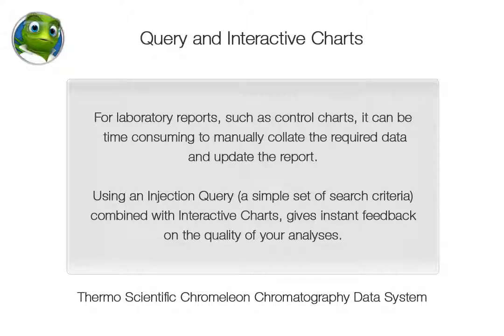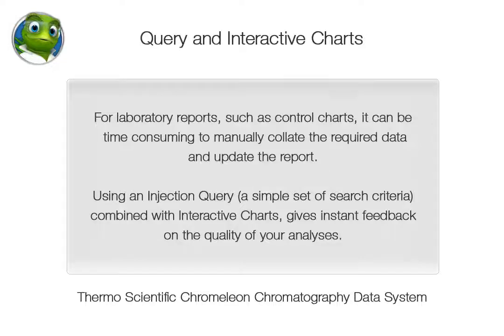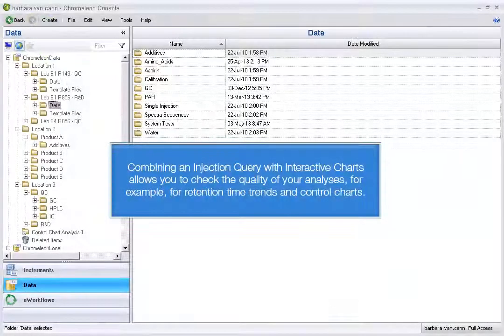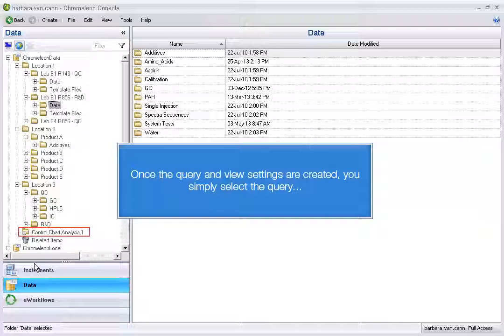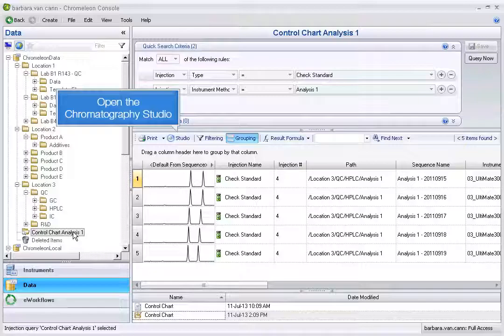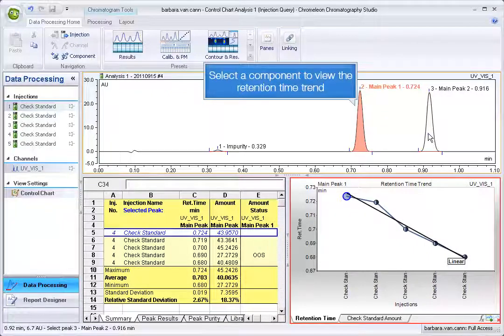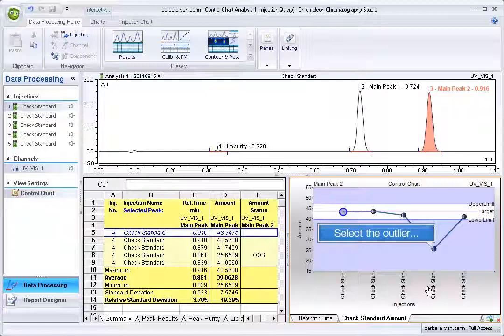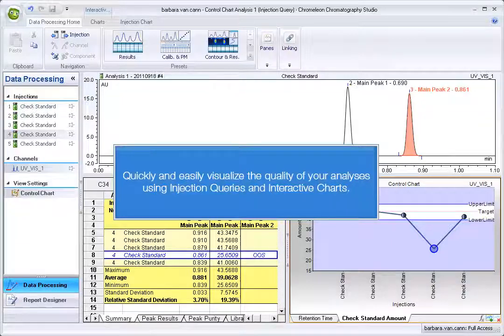Thermo Scientific Chromeleon Queries and Interactive Charts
Laboratory control charts can be time consuming to manually collate. Use an Injection Query combined with Interactive Charts to give instant feedback.